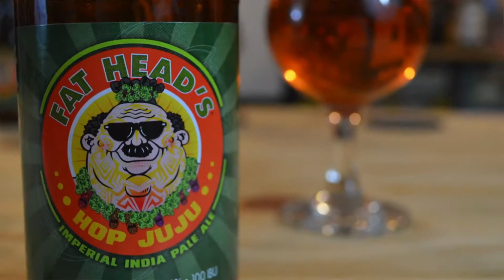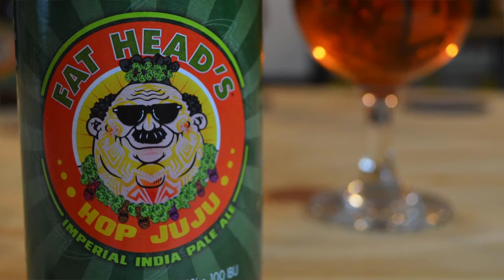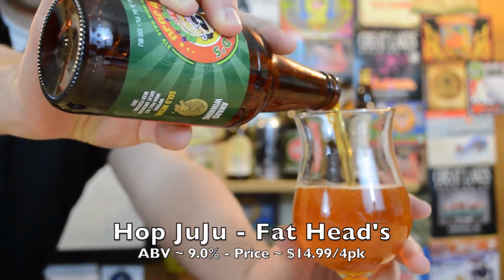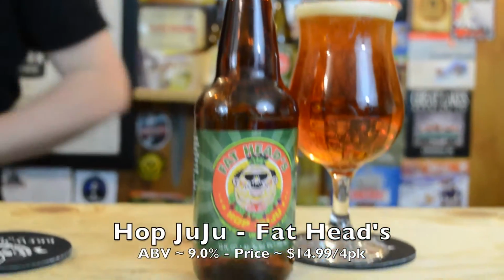Fat Head's Hop JuJu (2015) - BEST Double IPA Out Right Now!?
It's that time of year again, Hop Juju is finally out!  This award winning double IPA from Fat Head's is highly sought after and for good reason.  This could be the best IPA in all of Ohio!

ABV - 9%
IBUs - 100
Price - $14.99/4pk